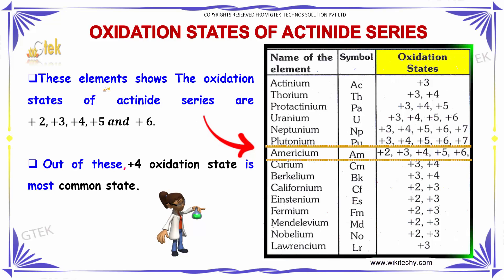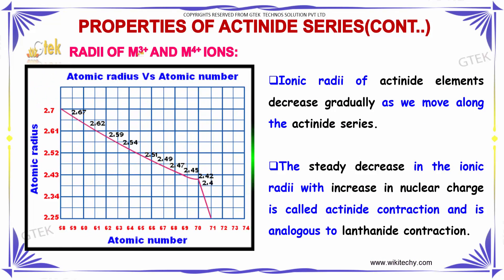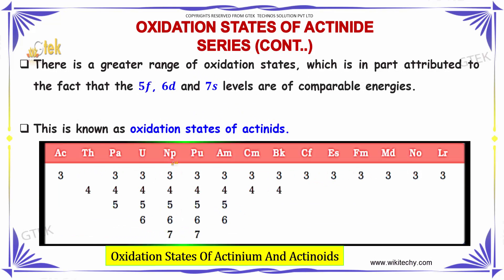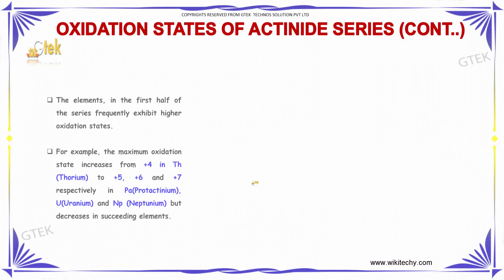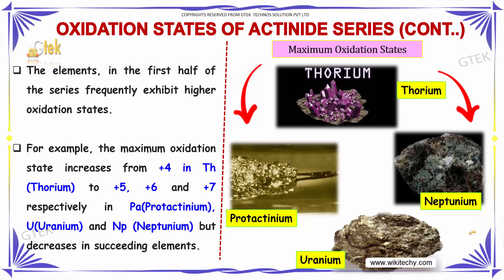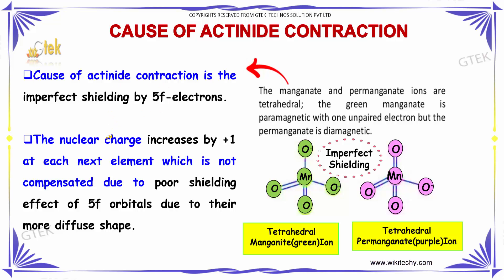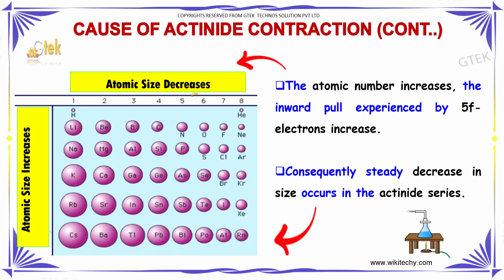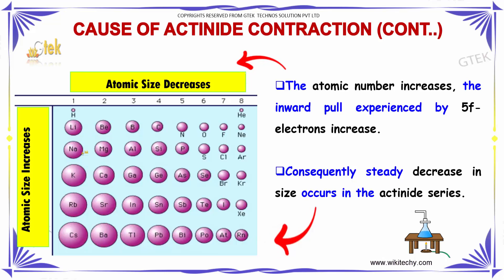Oxidation states of actinide series f block elements class 12 chemistry subject notes lectures cbse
Oxidation states of actinide series f block elements Top most best online video lectures preparations notes for class 12 chemistry CBSE IIT-JEE NEET exam +2/12thstd standard intermediate PUC college exams preparations tips and tricks all questions with solutions

Why are the actinides radioactive?
What are the lanthanides and actinides?
Are actinides reactive?
What are the causes of actinide contraction?
actinides elements
actinides properties
actinides and lanthanides
actinides uses
electronic configuration of actinides
general electronic configuration of actinides
actinides list
actinides definition
oxidation state of actinide series
oxidation states of actinides
cbse class 12 chemistry practicals,
chemistry videos,
icse chemistry,

Pre-primary
Primary
Middle/ upper-primary
Senior secondary
inter college